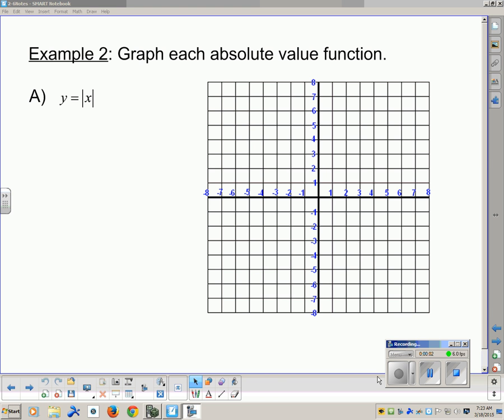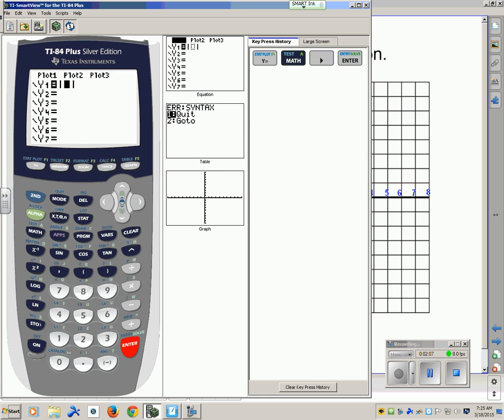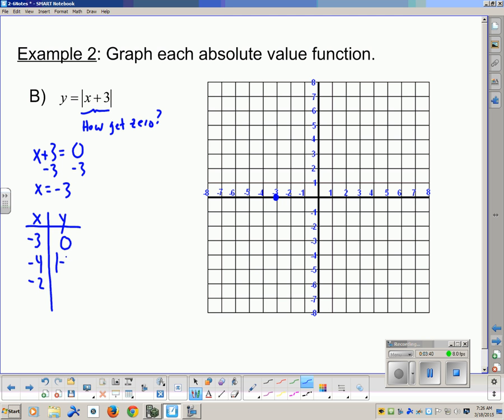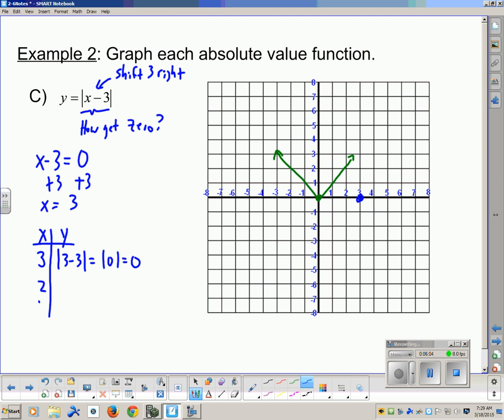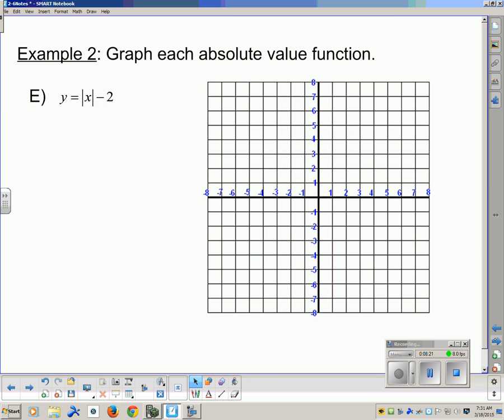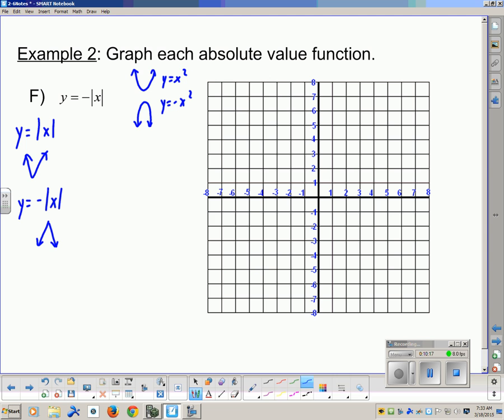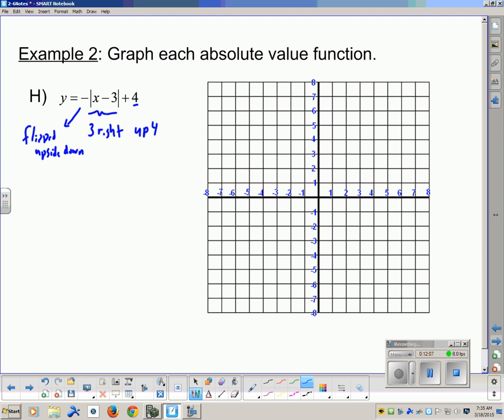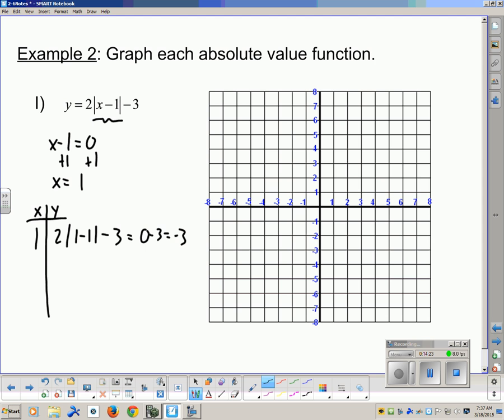1.6 Graphing Linear Inequalities and Absolute Value Functions Video B